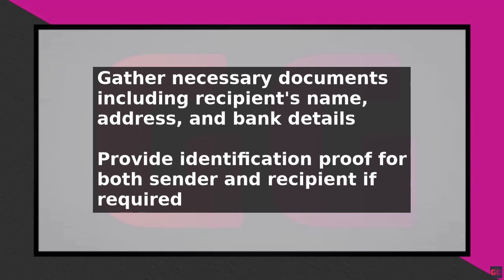How To Send Money From India To Turkey Step By Step Guide (2025)